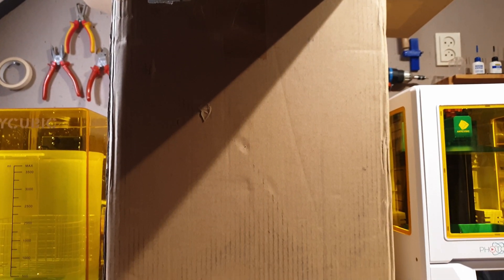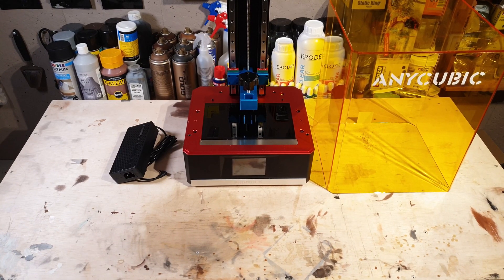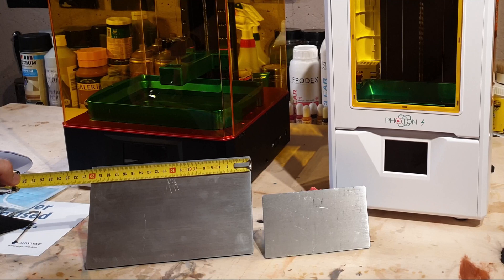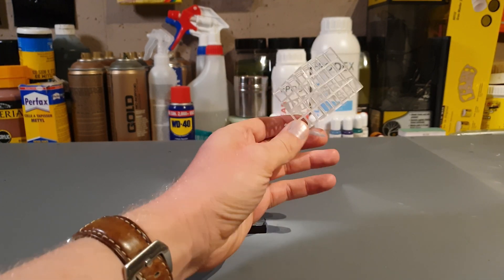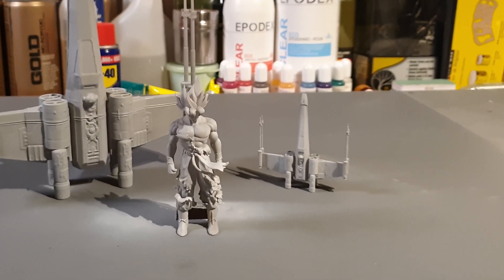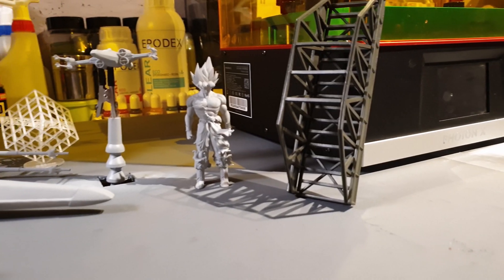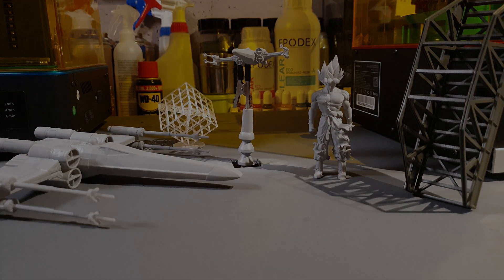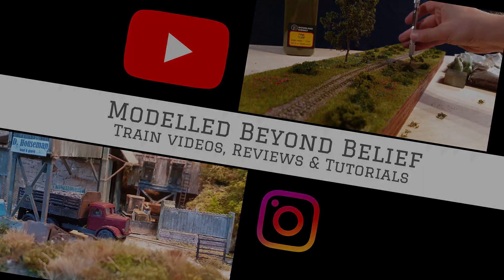Anycubic Photon X - 3D printer - Unboxing and test prints!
Yesterday we received the new Anycubic Photon X resin printer. After a couple of test prints, we are very pleased with the performance and build capacity! Anycubic will announce three new models on the 2nd of september. For more info!